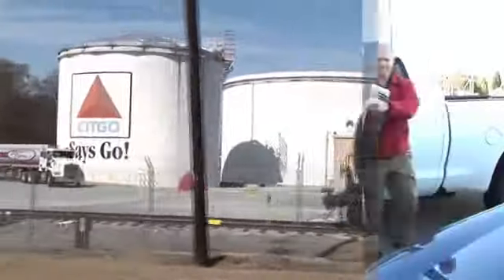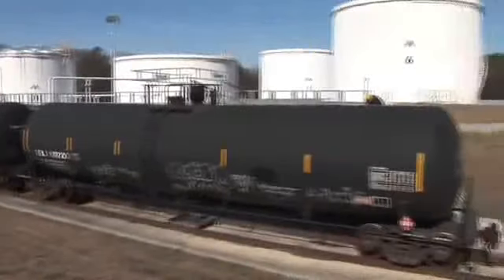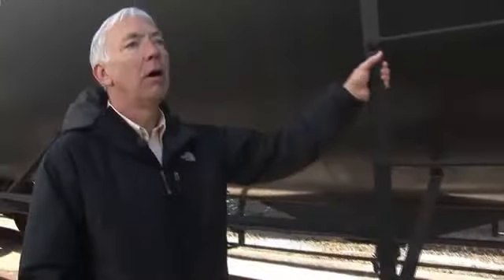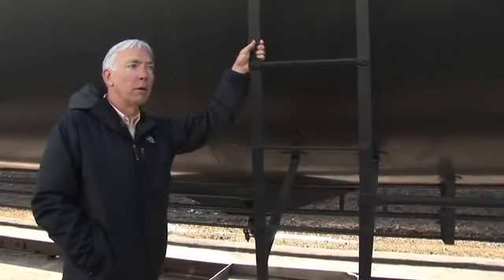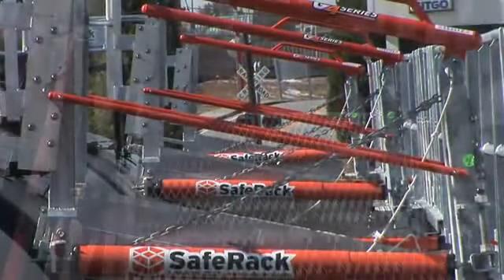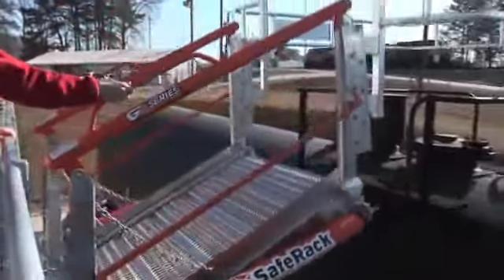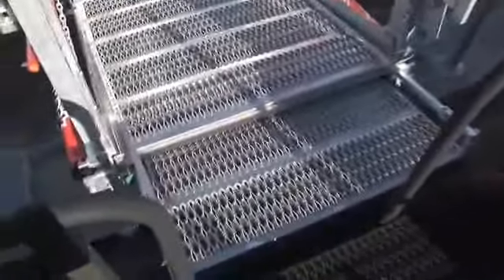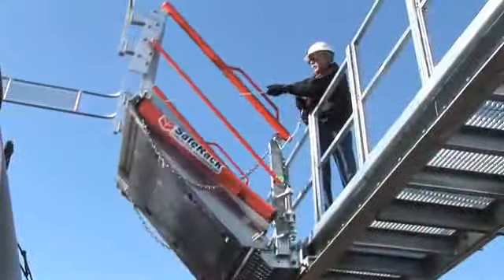Single Hatch Loading Platform - Estacion de Carga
Mayores informes escriba al email, Surtimos a todo el mundo

More information please write to email below, worldwide shipping available